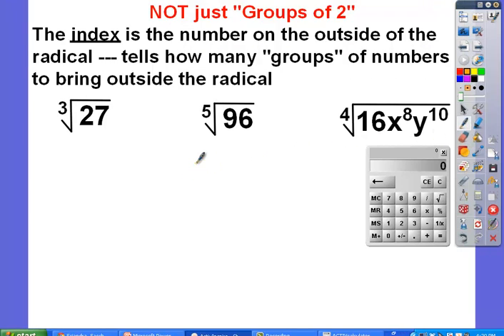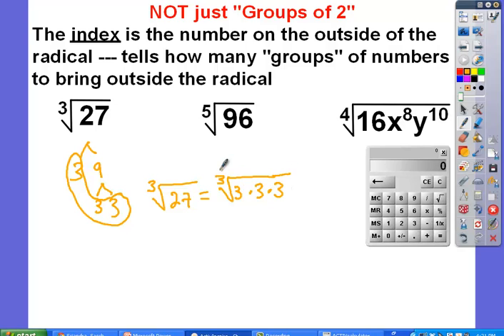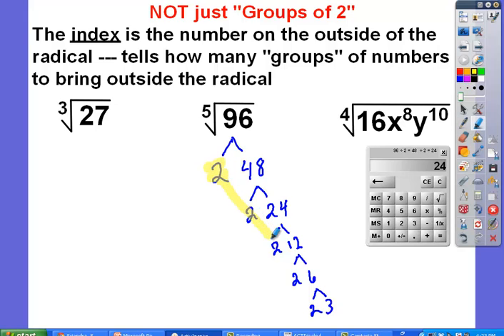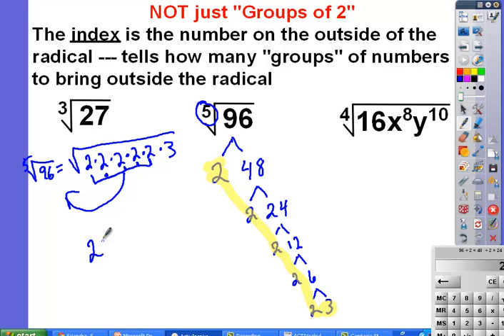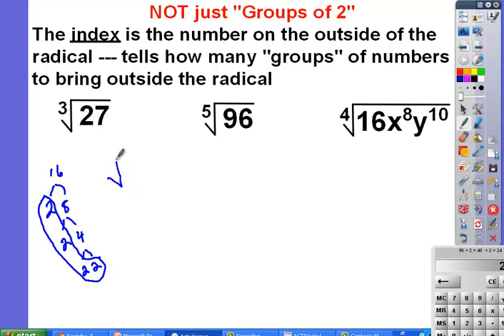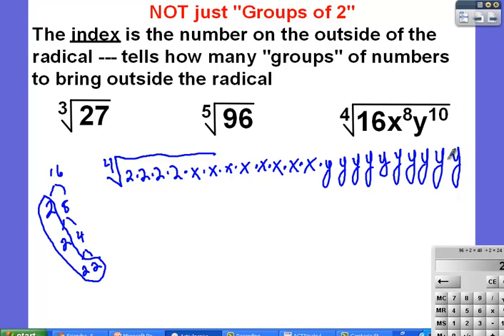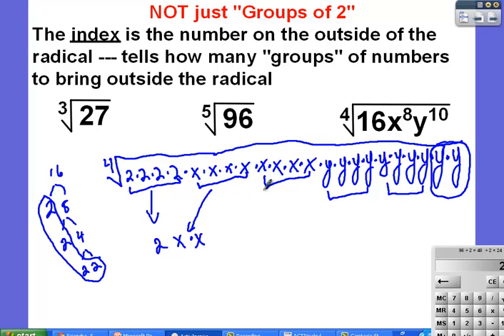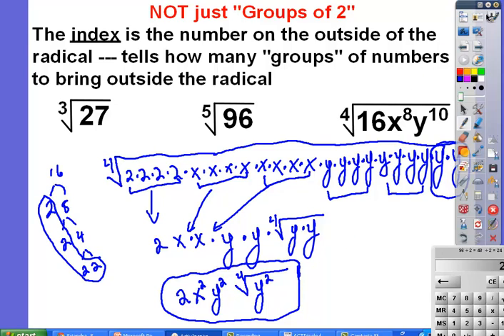Reducing Radicals Lesson 2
This lesson describes how to use the index of the radical sign